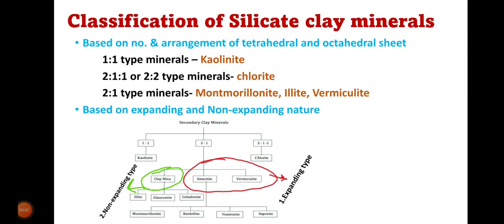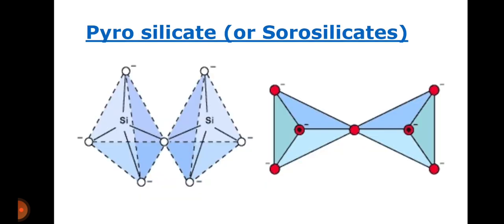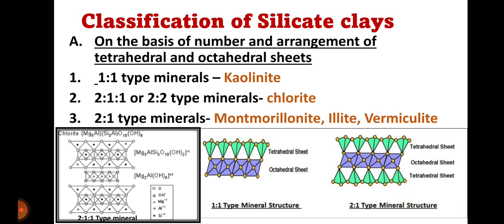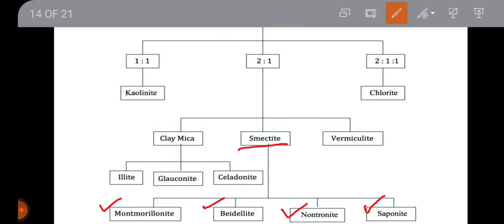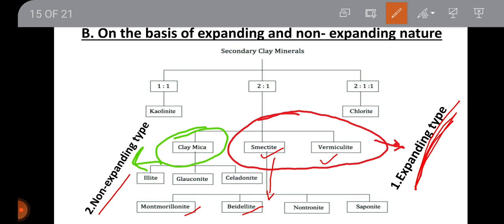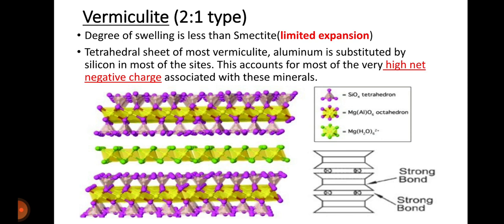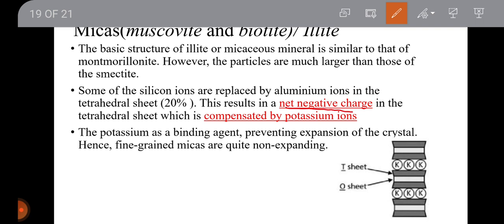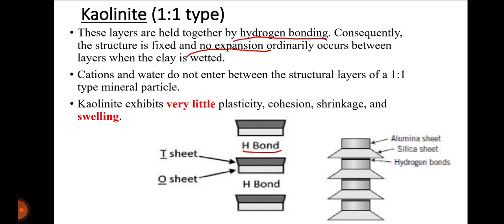Classification of Silicate clay minerals , Reason for expanding or non-expanding nature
1. silicate clay minerals
2. Classification of silicate clay minerals  based on---
    (A)Number & arrangement of tetrahedral and octahedral sheet

          1:1 type minerals – Kaolinite

          2:1:1 or 2:2 type minerals- chlorite

          2:1 type minerals- Montmorillonite, Illite, Vermiculite

   (B)Based on expanding and Non-expanding nature
       # Reason for expansion and non-expansion